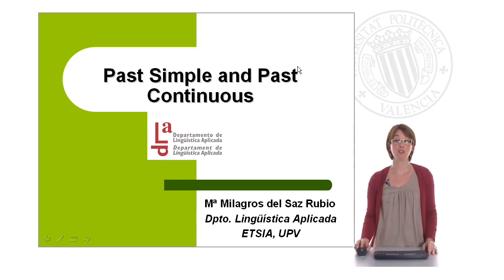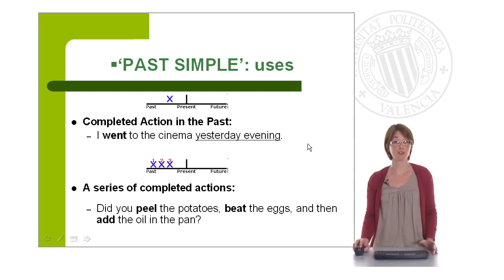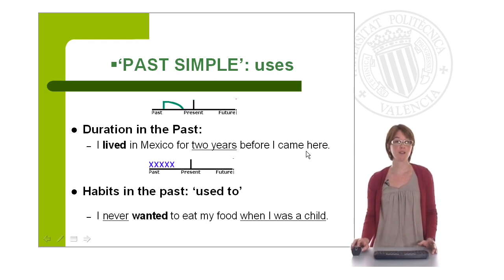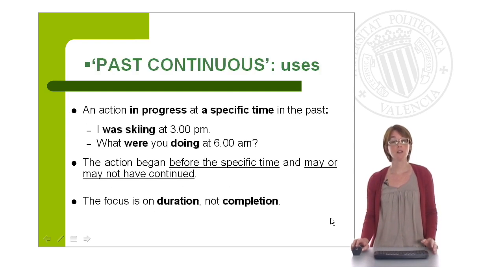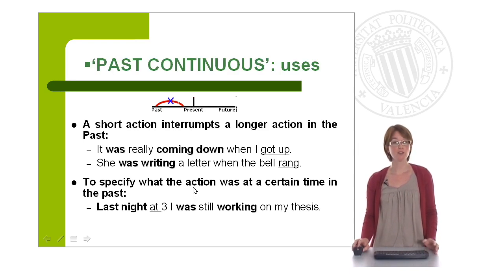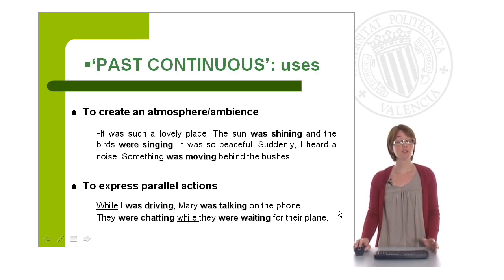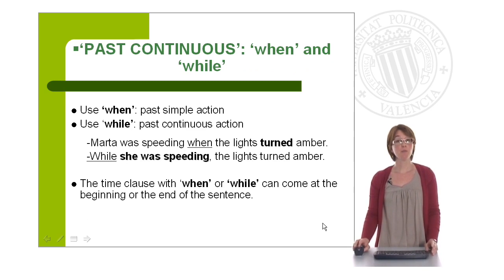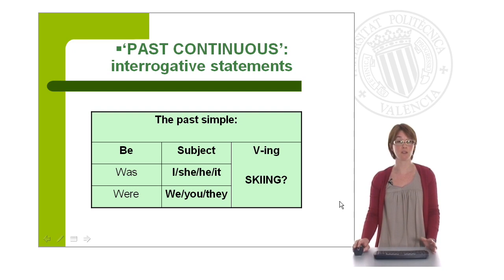Past Simple and Past Continuous| UPV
Título: Past Simple and Past Continuous

Descripción: Se revisa el uso y formación de dos tiempos verbales en inglés, el pasado simple/past simple y el pasado continuo/past continuous. Además se ofrece práctica contextualizada de estos aspectos con varios ejercicios. Saz Rubio, MMD. (2010). Past Simple and Past Continuous.